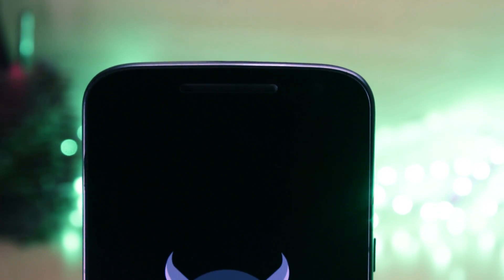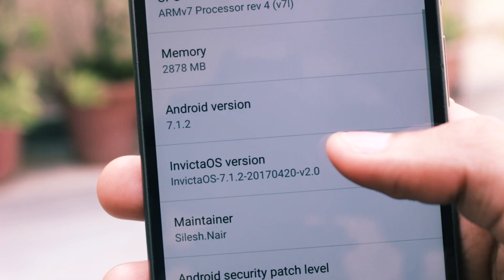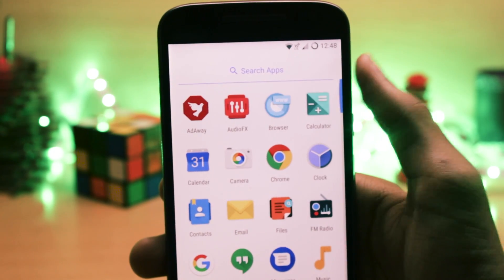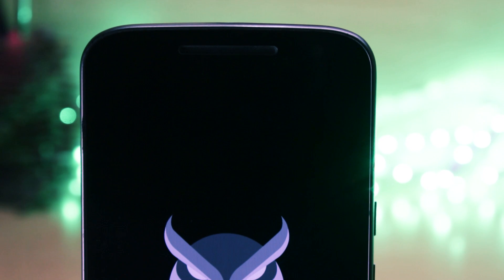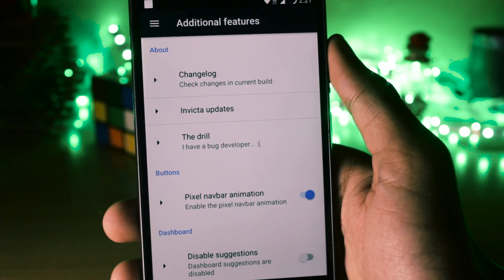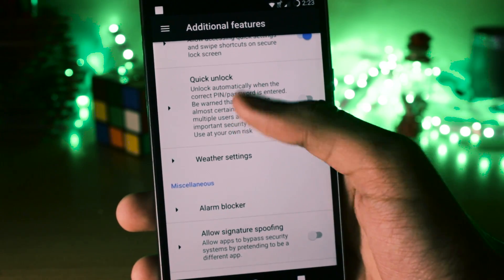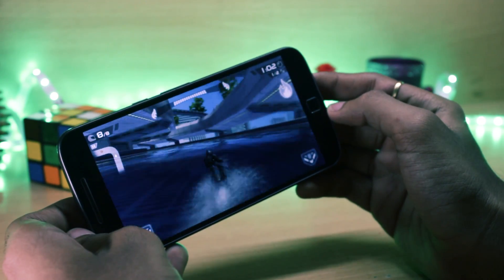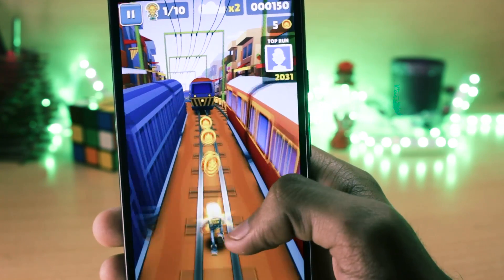The BEST Custom Rom of 2017 ? Invicta Os Review on Moto G4 Plus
In this video I will review an amazing rom for the Moto G4 plus and it is the Invicta os rom. This might be the best custom rom of 2017 not because of the amount of features but because of the stability of each feature and the amount of detail that is put into each part of the rom!

TURN ON MY POST NOTIFICATIONS FOR SHOUTOUTS IN MY VIDEO

I hope this video was Useful and you were able to get the best custom rom on your phone!, Make sure to Leave a like on the Video if you did!!
Cheers
Tech Burner